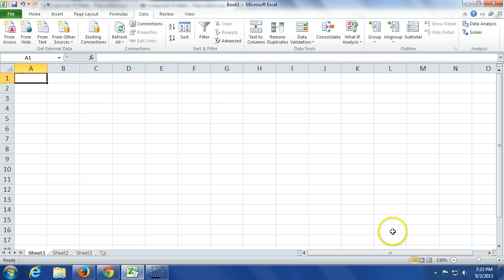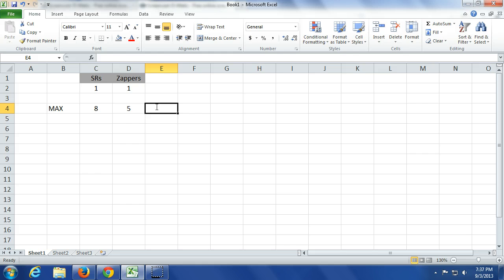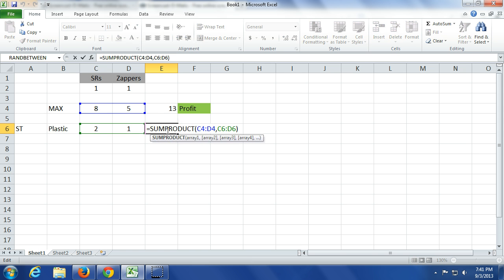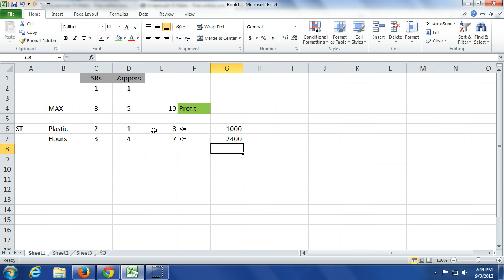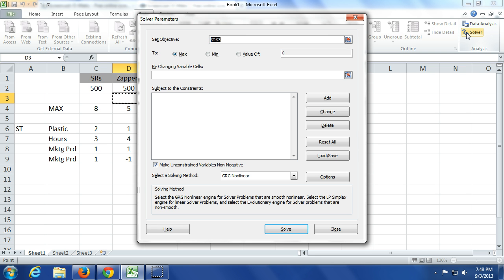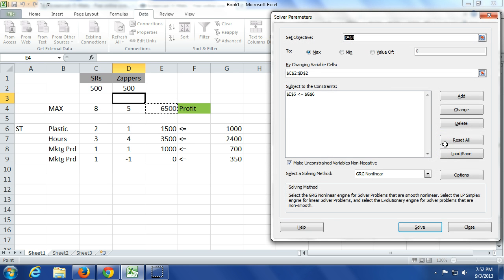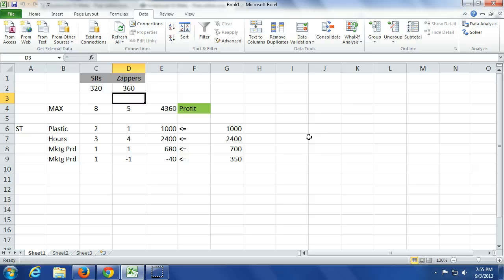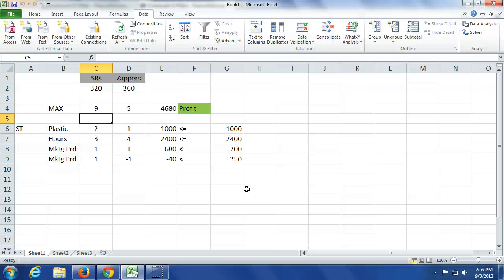MBA505 - Chapter 2 - Excel Solver - Galaxy Industries